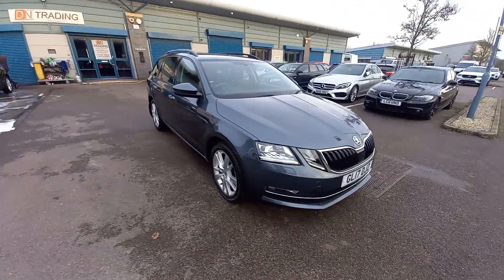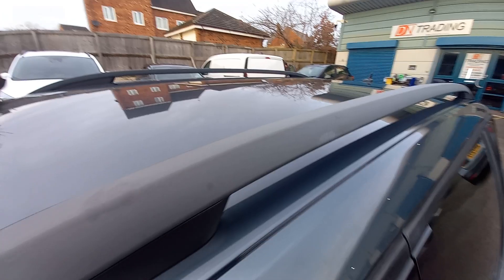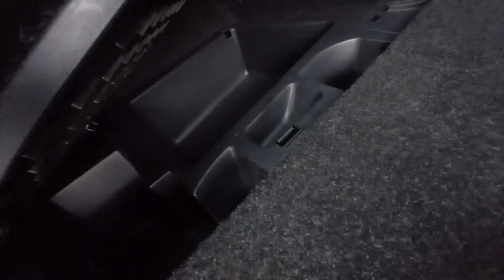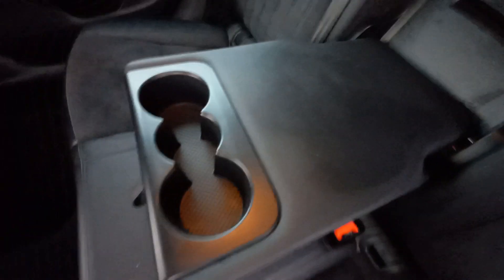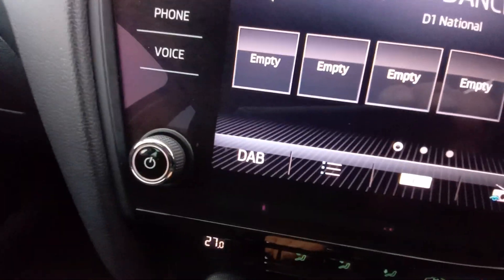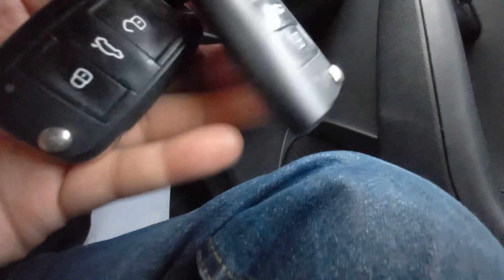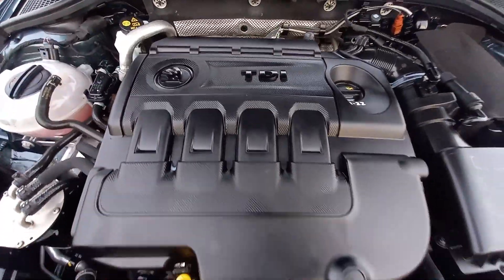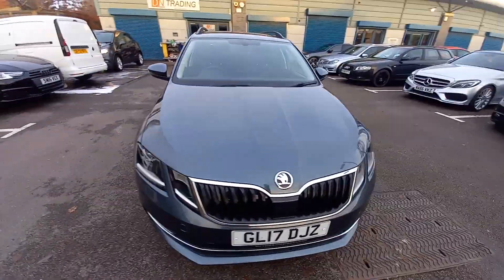Skoda Octavia 2.0 TDI SE L Euro 6. April 2017 Reg. 57k miles Full Service History